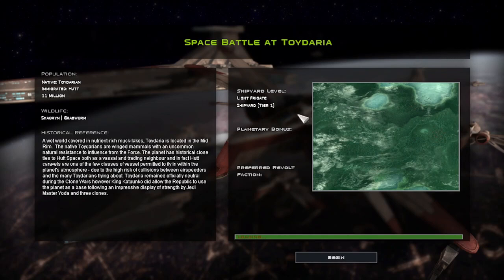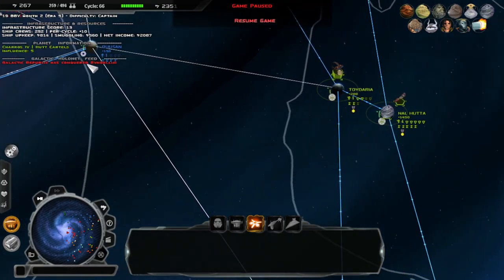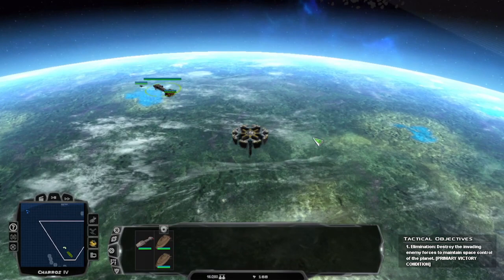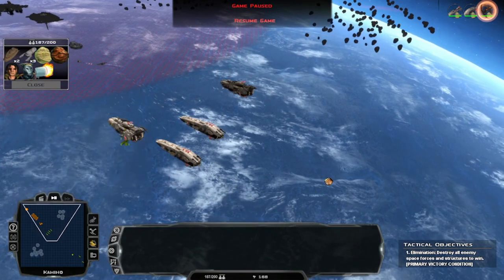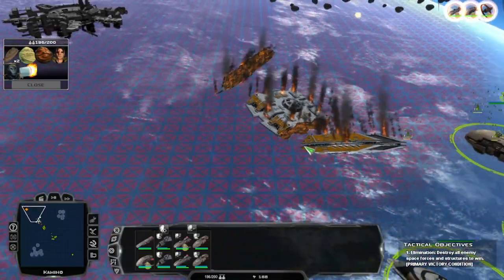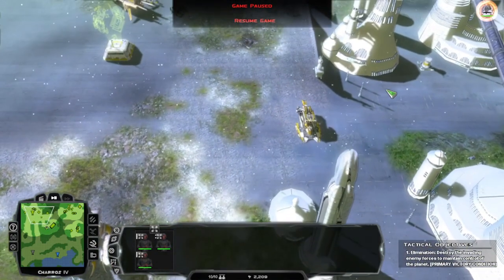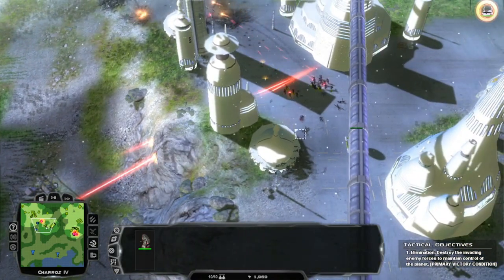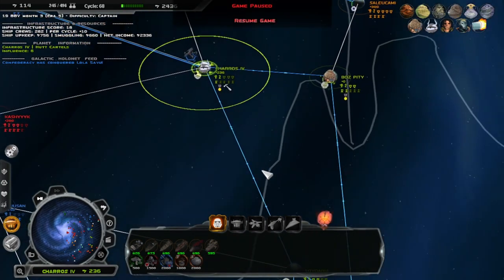Taking Back Lost Land| Star wars: empire at war (Fall Of the Republic) part 14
at least we took a planet